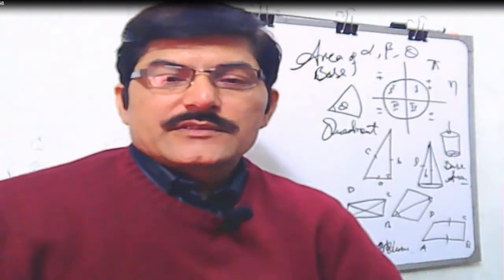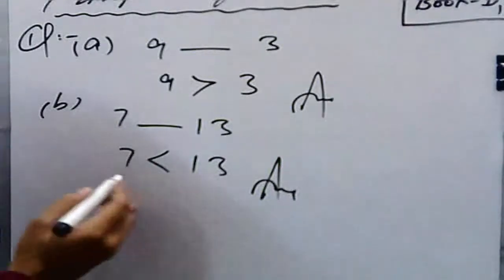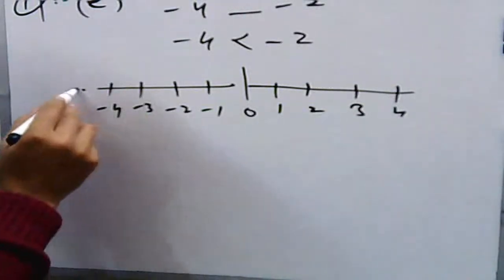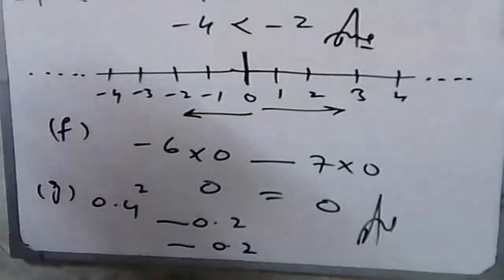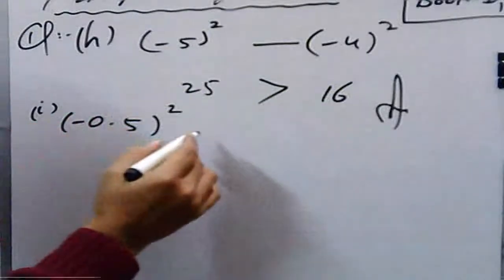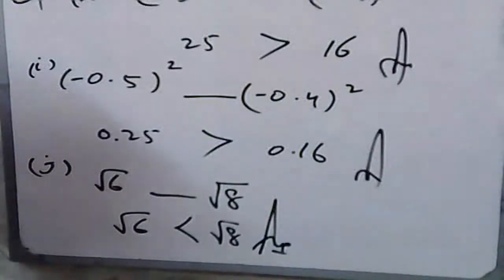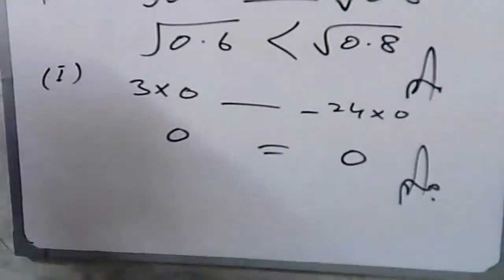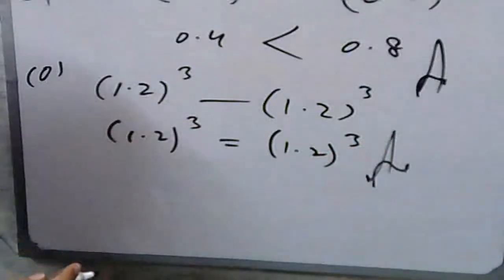D1 MATH CHP-07 EX-7I ALGEBRAIC EQUATIONS & SIMPLE INEQUALITIES O-LEVEL